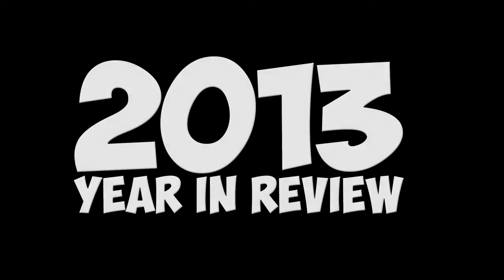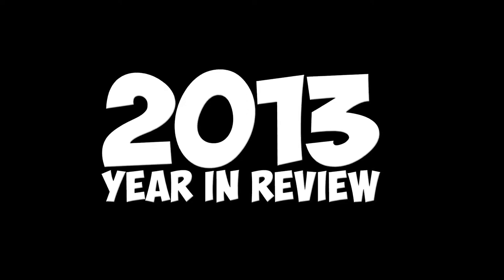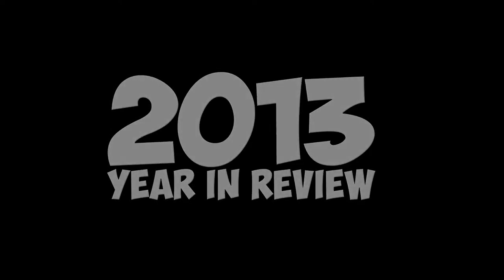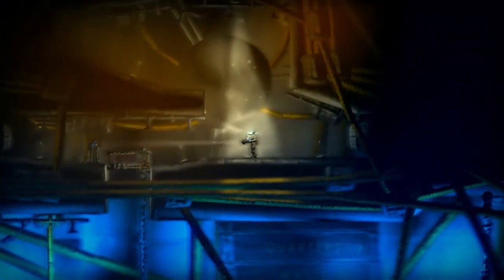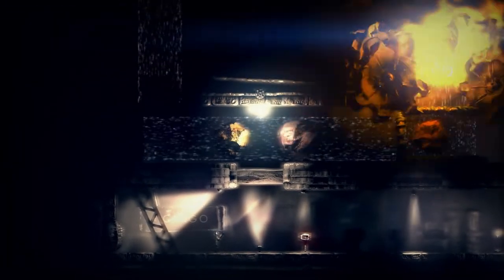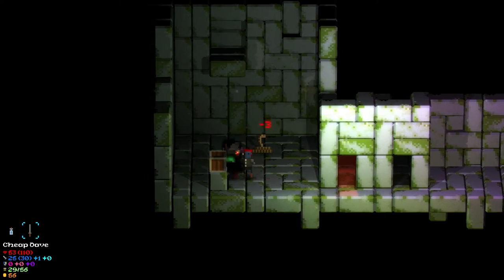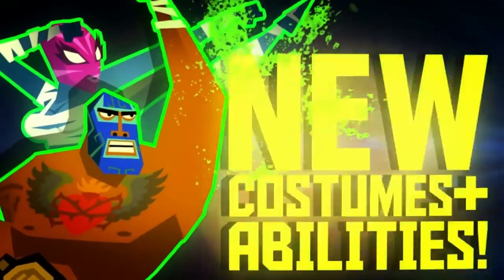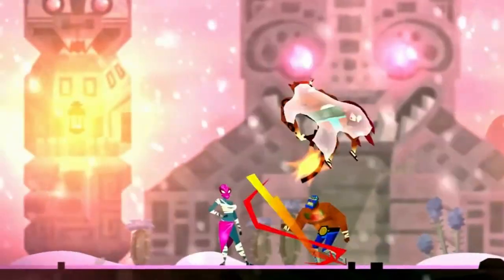2013 - Best Visuals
It's time to review the year that we called 2013! No traditional top 10 this year just a series of awards to recognize the various games I played and loved in 2013!

First up we have Best Visuals!